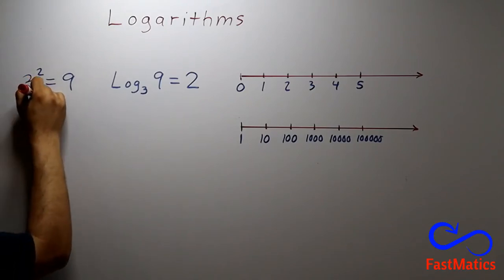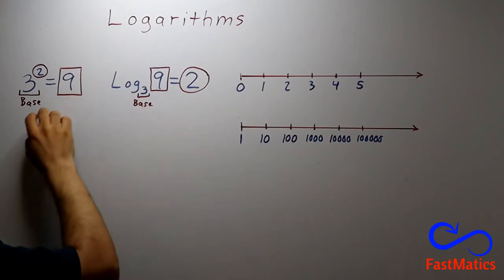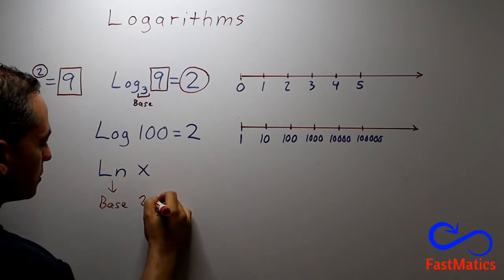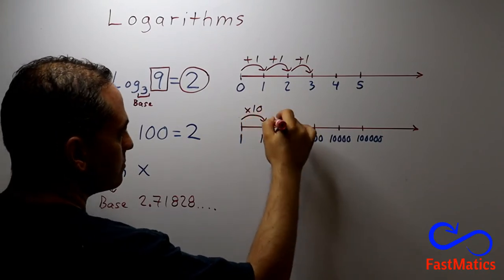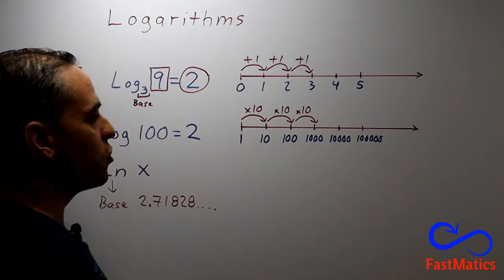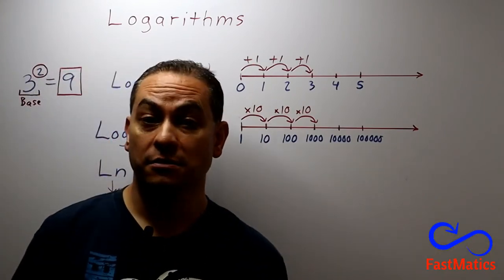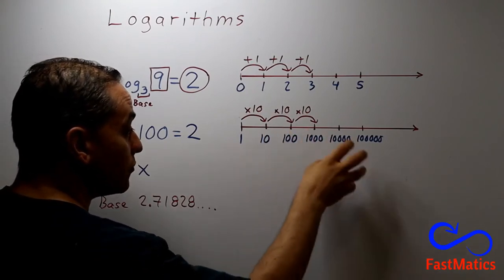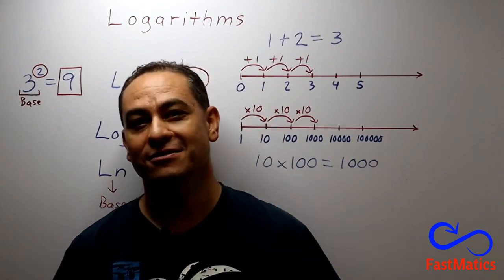154. ALGEBRA: Logarithms (introduction)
Learn what logarithms are.